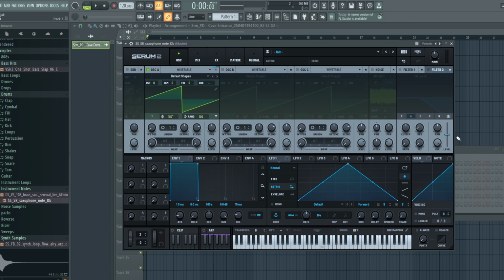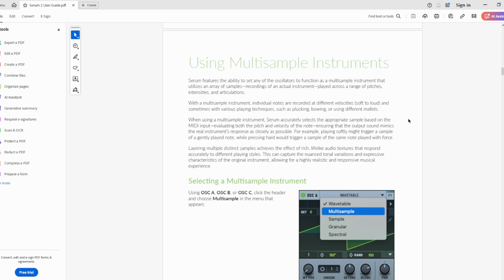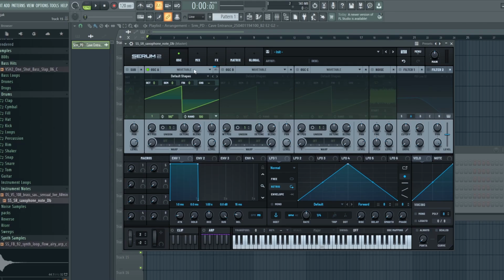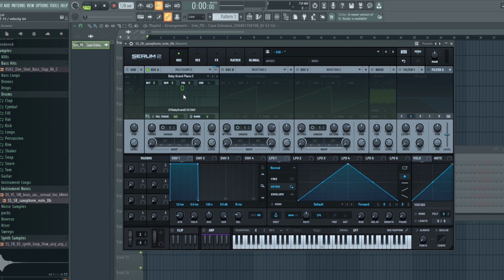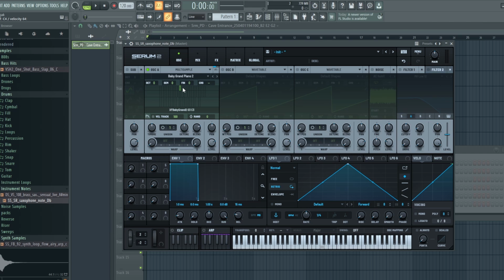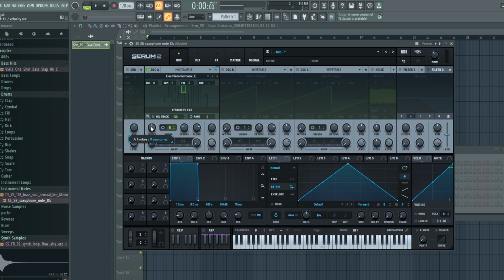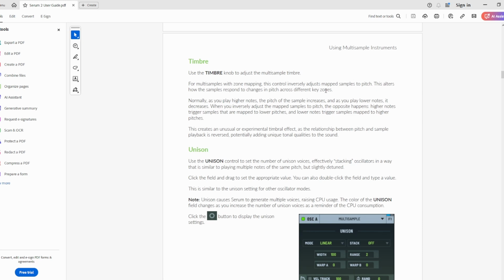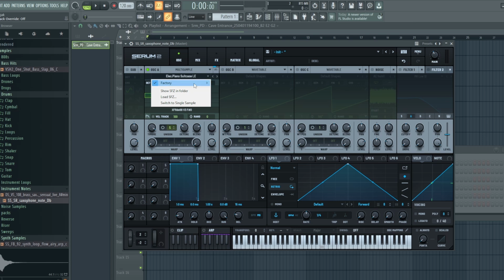Serum 2: The Complete Guide - Multisampling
Multisampling allows you to use multiple samples from the same instrument to create awesome sounds!